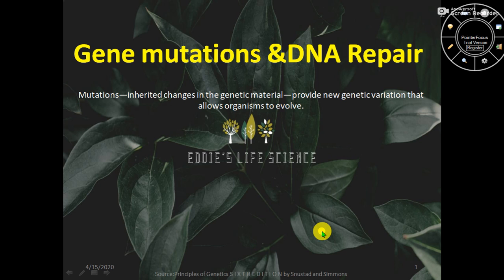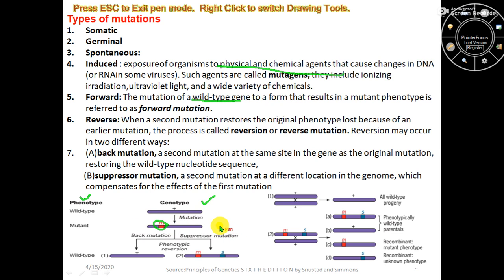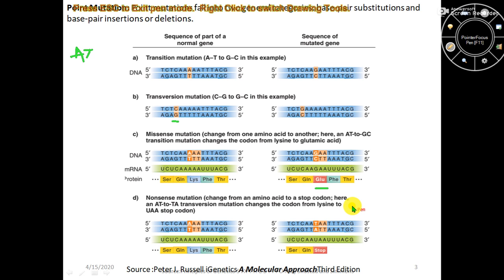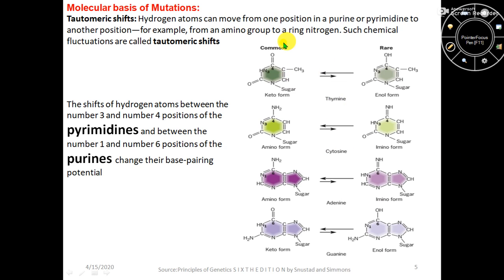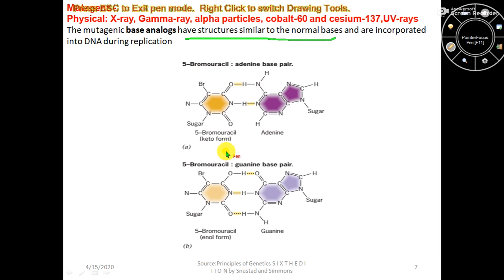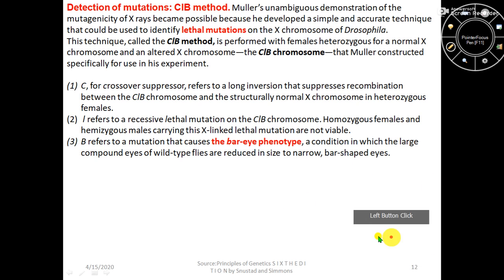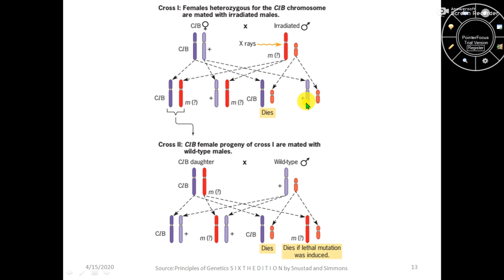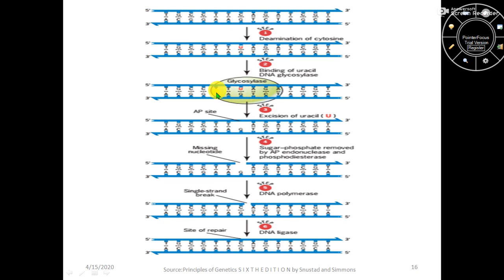Mutations and DNA repair